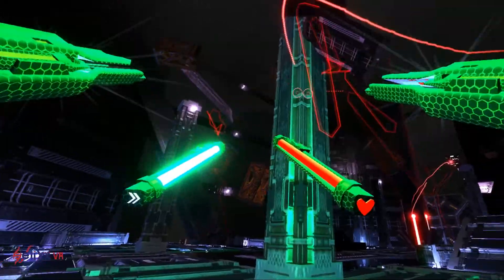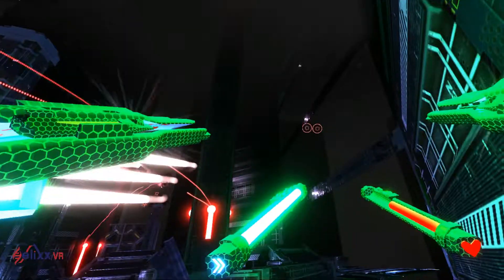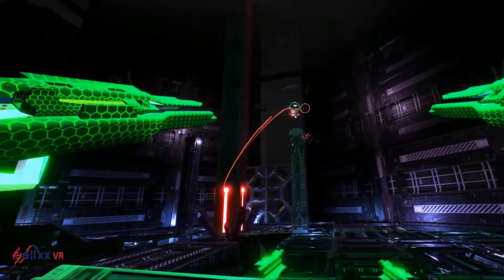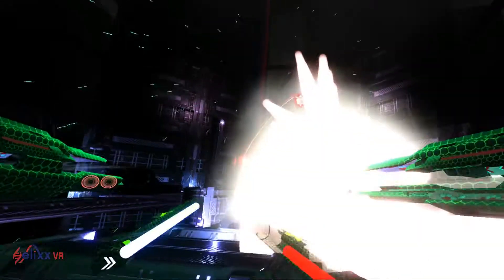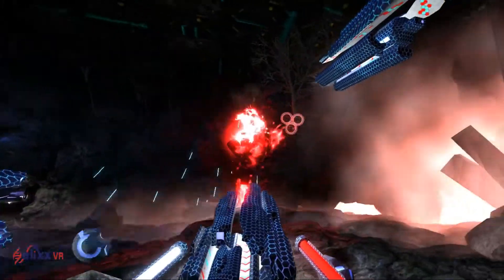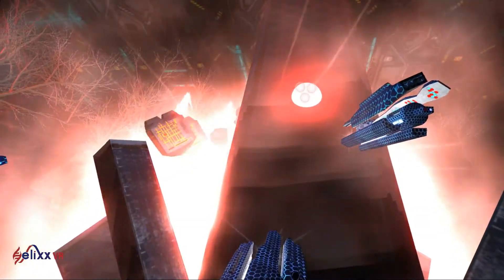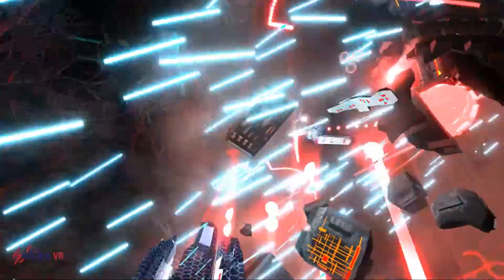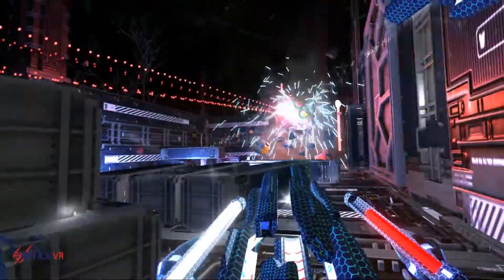Remnith - VR Mode Review.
Eden from Helixx VR reviews Remnith. This review is based on the VR version.

The reviewer obtained the copy of the game for free, but not for review purposes.